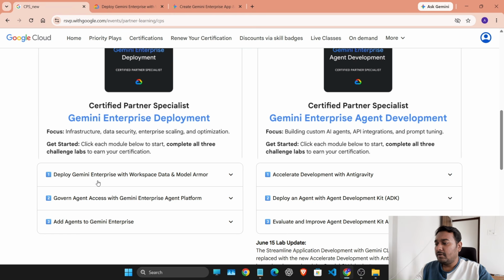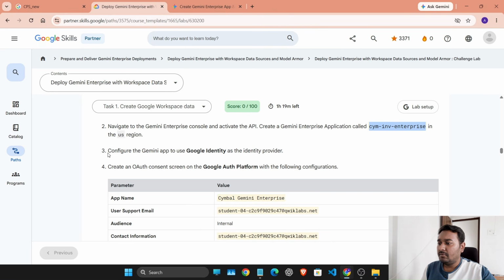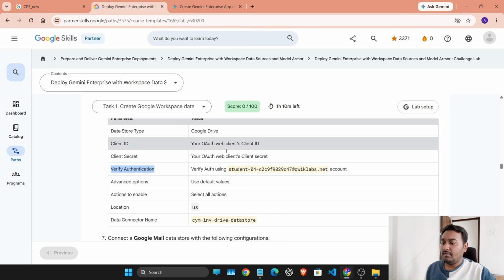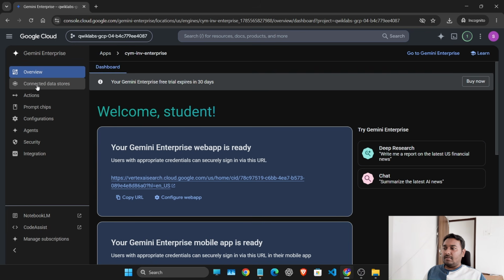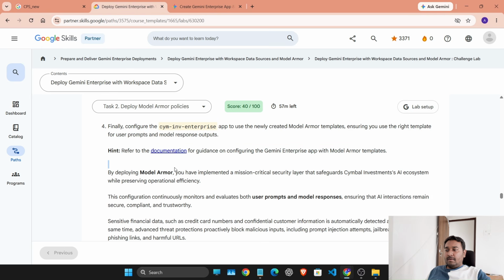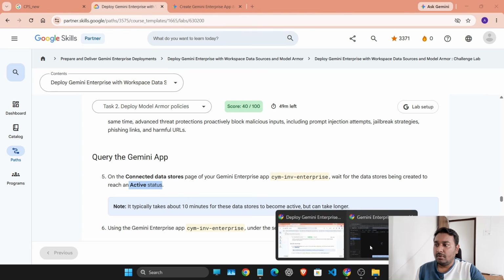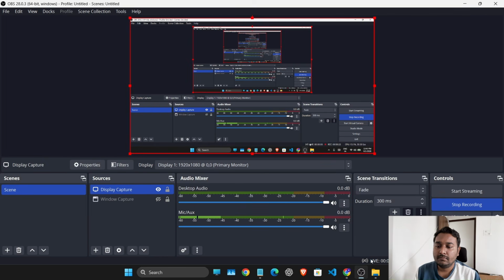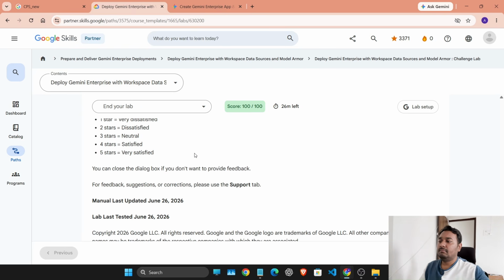Gemini Enterprise Deployment Certification – Lab 1 Step-By-Step Solution!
Stuck on Lab 1 of the Google Cloud "Gemini Enterprise Deployment" Certified Partner Specialist track? 🚀

In this video, I provide a complete, step-by-step hands-on walkthrough for:
📌 Lab 1: Deploy Gemini Enterprise with Workspace Data Sources & Model Armor

In this guide, you will learn:
✅ How to configure Gemini Enterprise with Workspace Data
✅ Setting up Model Armor policies for data security & protection
✅ Tips to pass the Challenge Lab effortlessly!